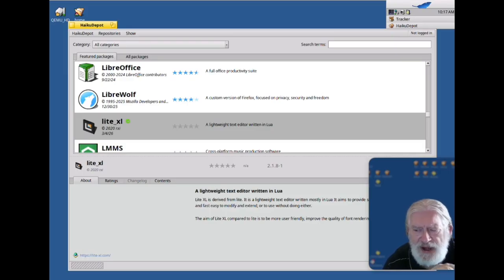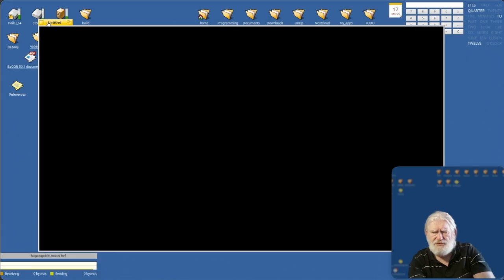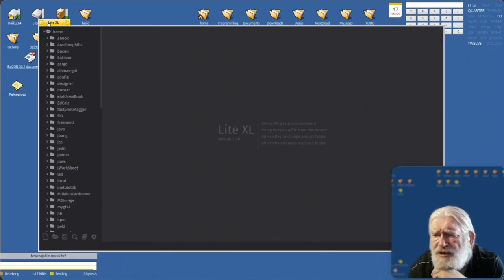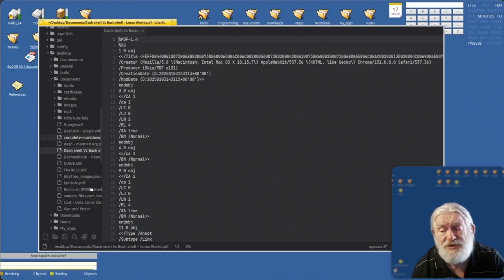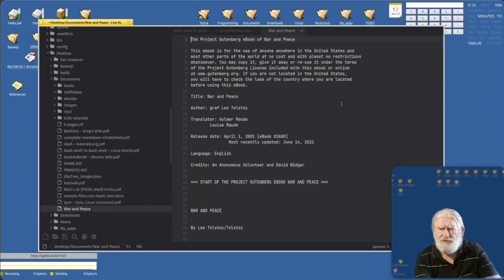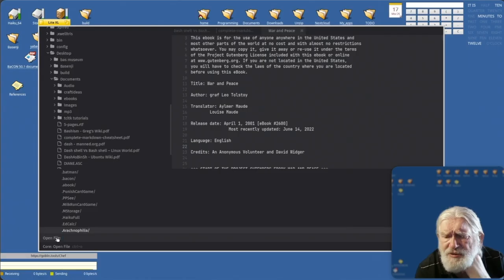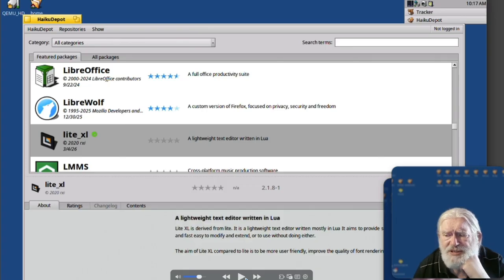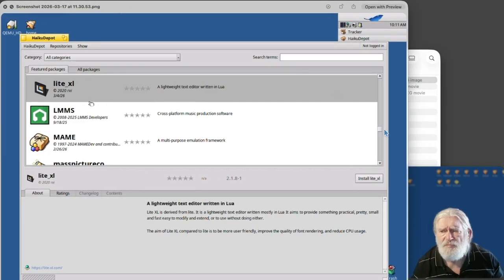Inside Haiku Apps - First look 15 - lite_xl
I thought I knew all the text editors on Haiku, but lite_xl is a new one to me.

Install it with: pkgman install lite_xl